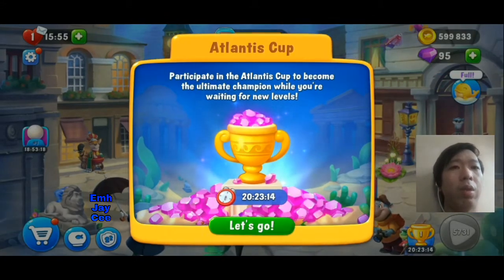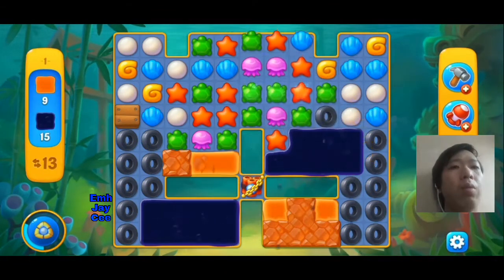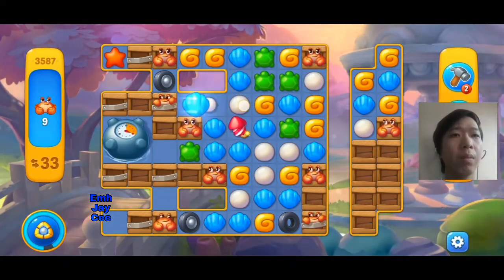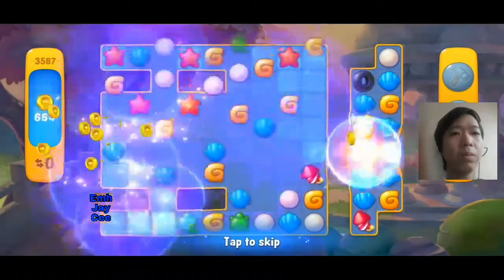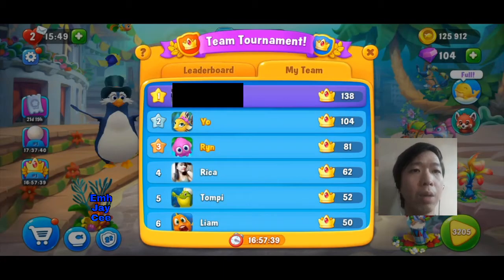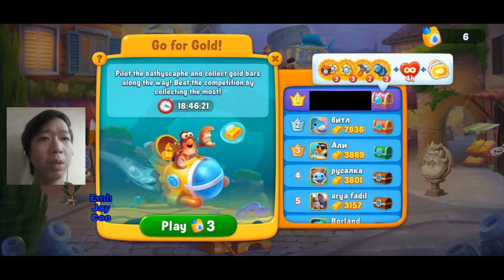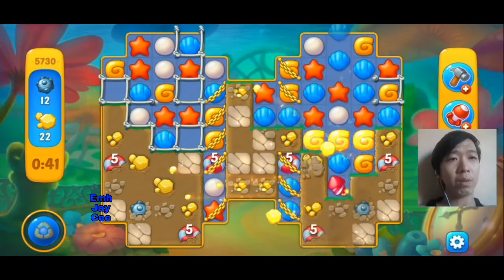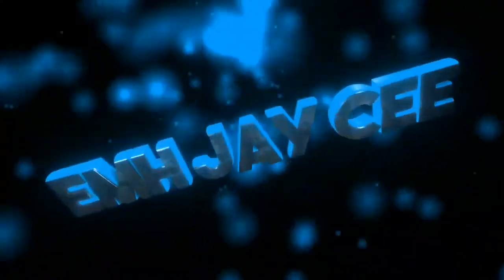FISHDOM TRICK TO FINISH THE GAME EARLY [ Secret Reveal ]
you stuck on level?
playing for long time?
here are some tricks to get you to top